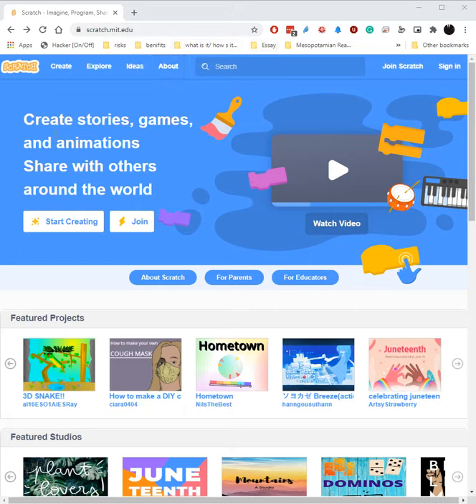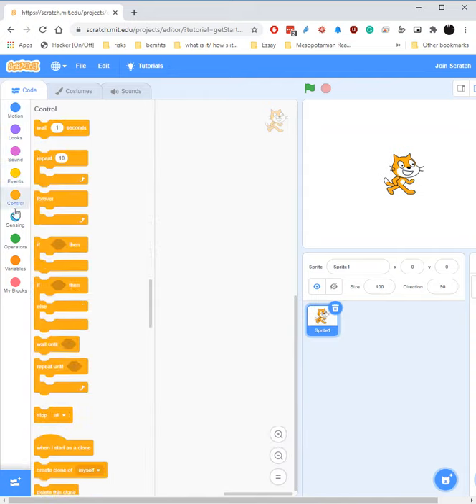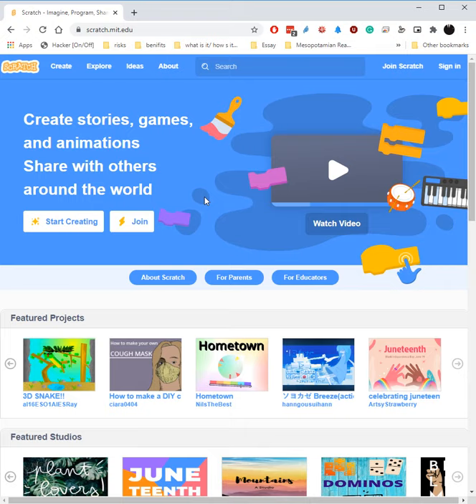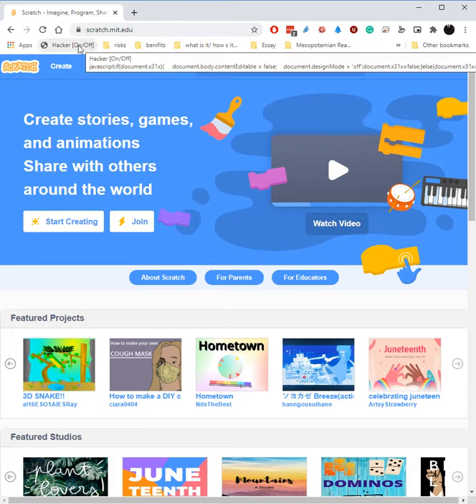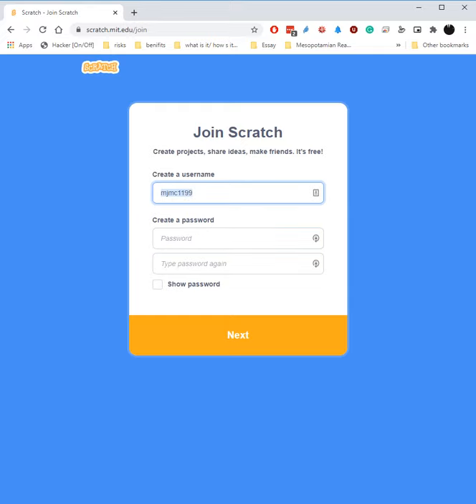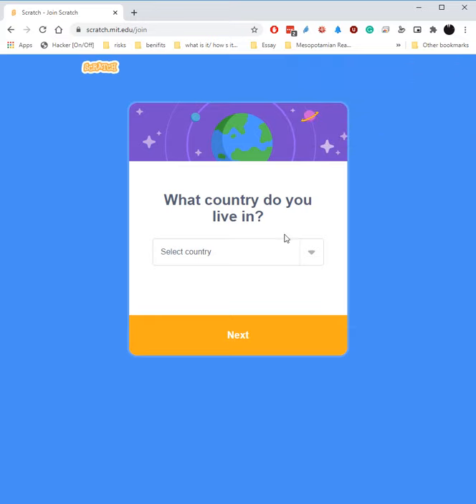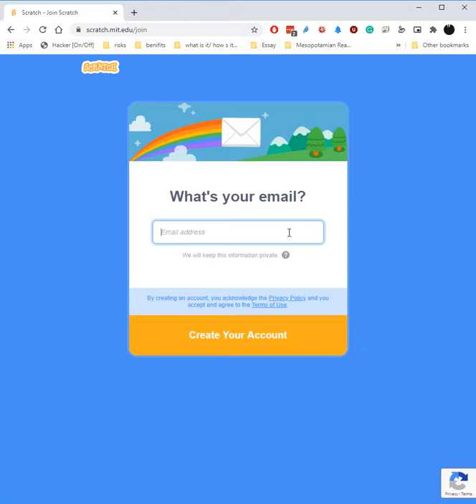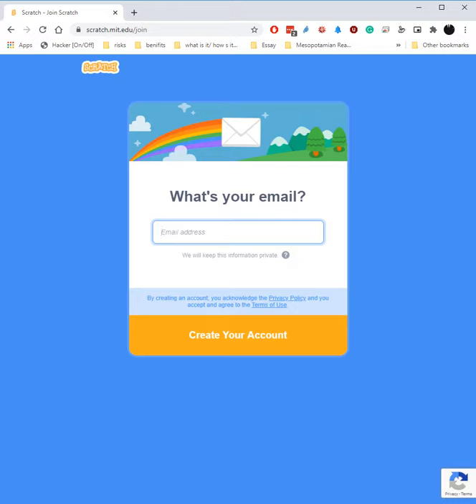How to sign up for Scratch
Hi everyone! Today I made a quick little video showing you how to sign up for Scratch 3.0 for FREE :).

Now I did not show it here but make sure that after you click "Create Your Account",  look in your inbox and click on the confirmation link.

In case you are curious, Scratch was made by the Massachusetts Institute of Technology as a simple programming language for beginners to learn and play around. I started programming with Scratch over 8 years ago and you can do so much with it!

I will be making many series talking about how to use Scratch to make games and applications of varying difficulty. If you like the sound of that, stick around!

Cheers,
Rubis